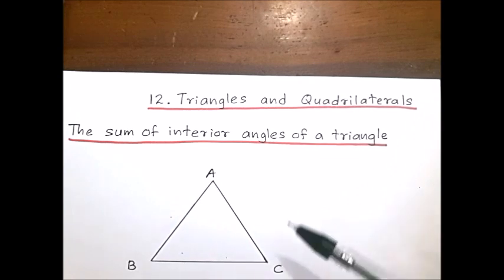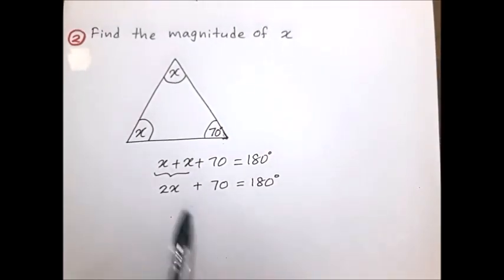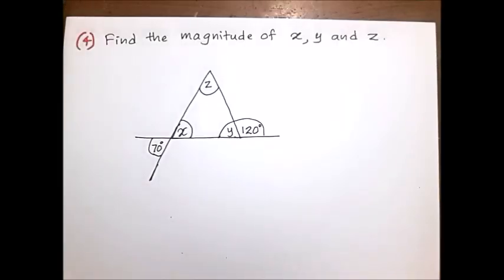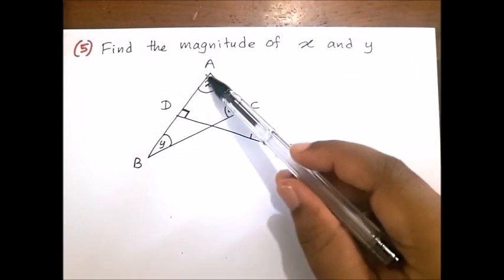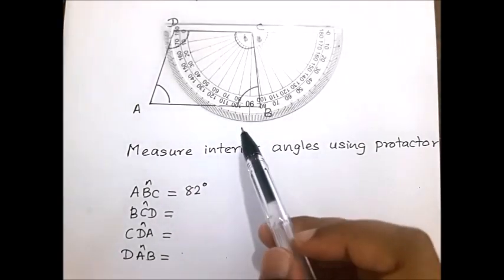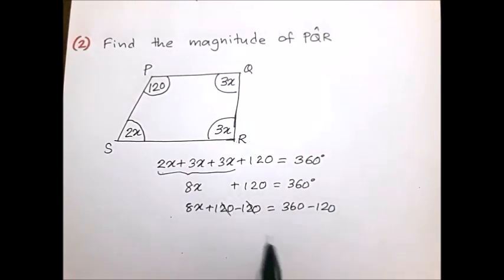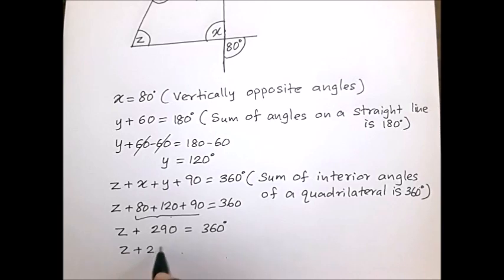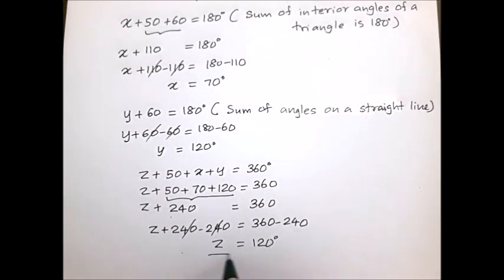Grade 8 - Mathematics - Triangles and Quadrilaterals PART 1 (English Medium)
Sum of interior angles of Triangles and Quadrilaterals